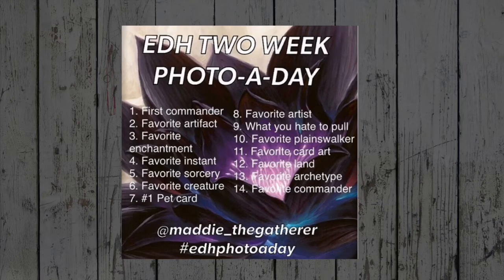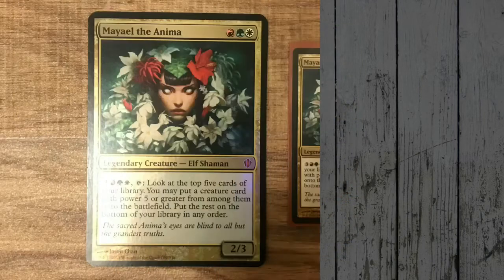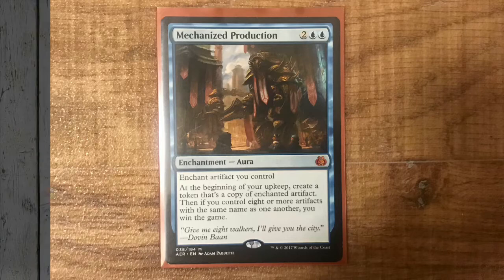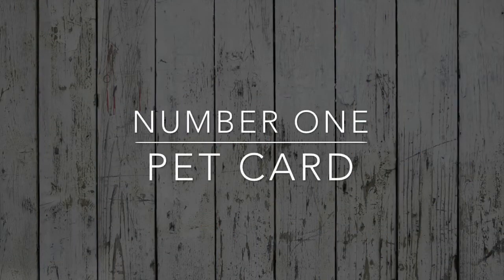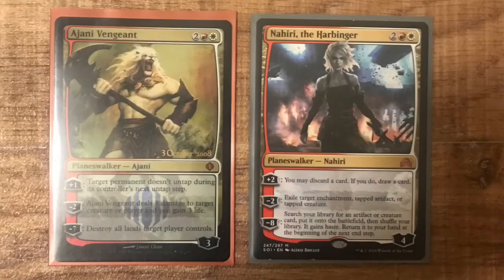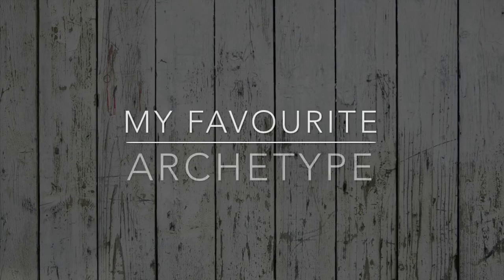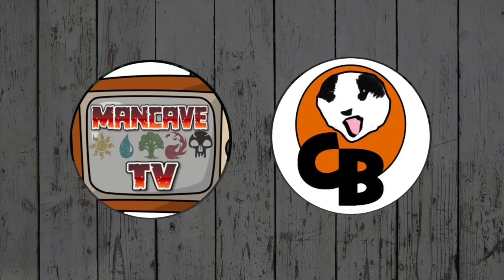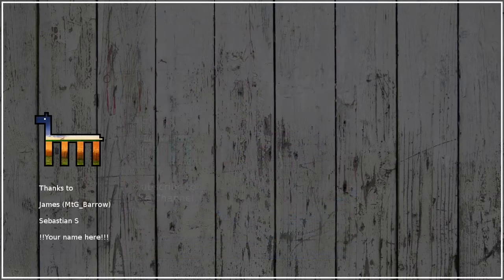MY FAVOURITE CARDS | My EDH Tag | MtG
So there's a thing going around Magic the Gathering Channels at the moment called the EDH Tag. Basically it's a list of some of my favourite cards. I've tried to tie it into Commander as that's the title of the challenge, but sometimes just gone for the category in general!